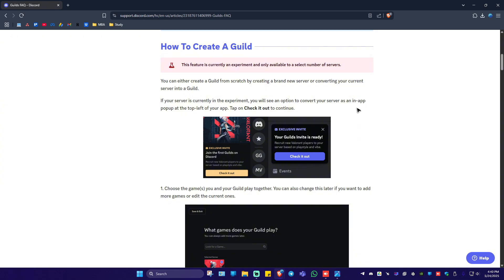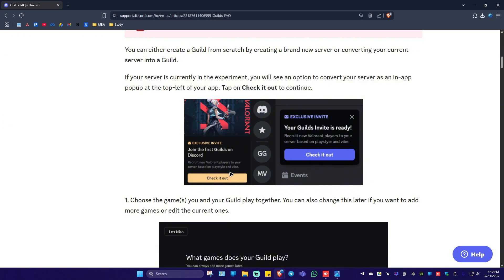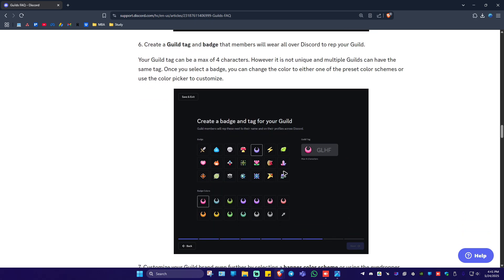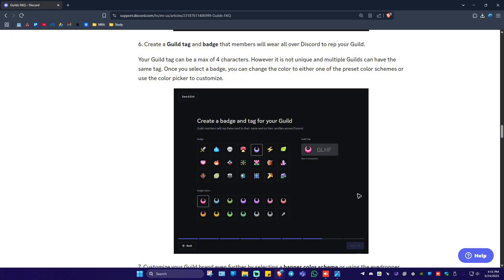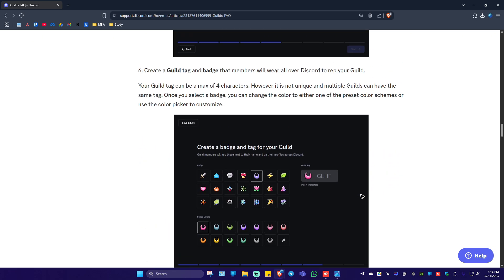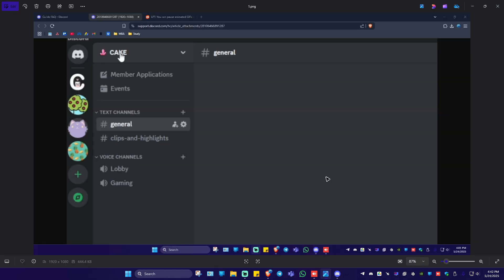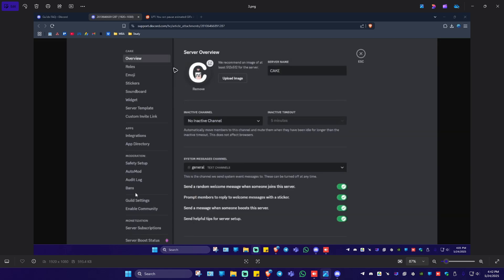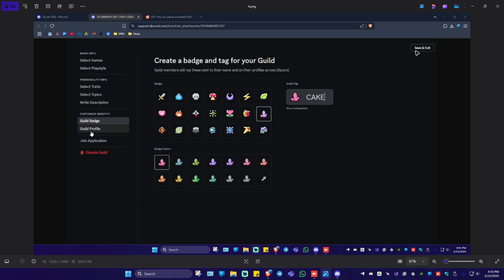How to Make Discord Guild Tags (Working 2026) | Easy Guide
In this video tutorial, I’ll show you how to make Discord guild tags step-by-step. Whether you’re looking to create a Discord guild, customize your server with unique tags, or want to help your community stand out, this guide is perfect for beginners. I’ll walk you through how to set up your Discord guild, add server tags, and invite members easily. You’ll also learn how to get a clan tag in Discord and make your guild more discoverable. Follow along for the latest working method and start building your own Discord community with custom tags today!